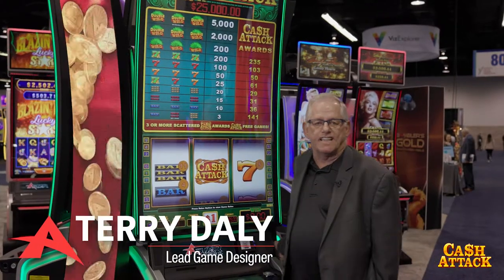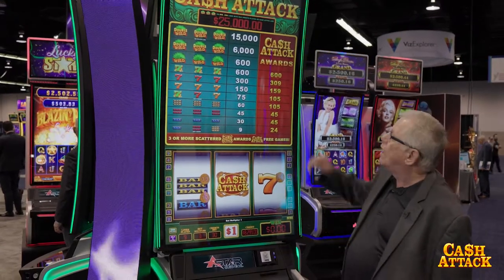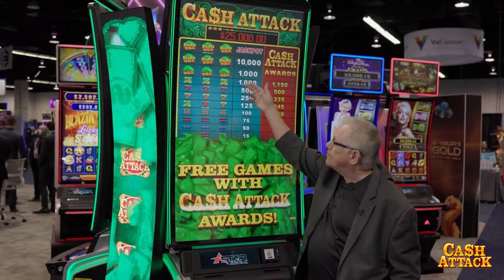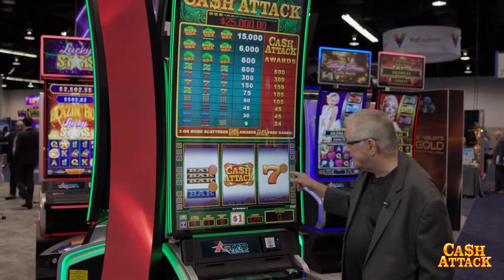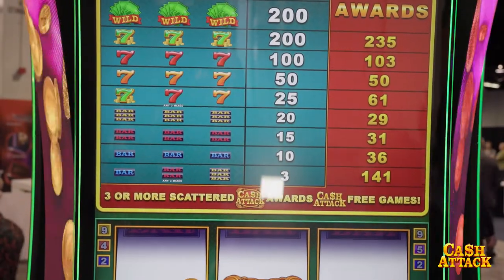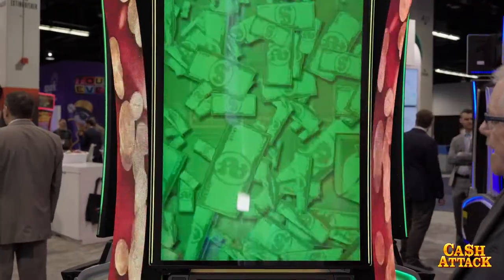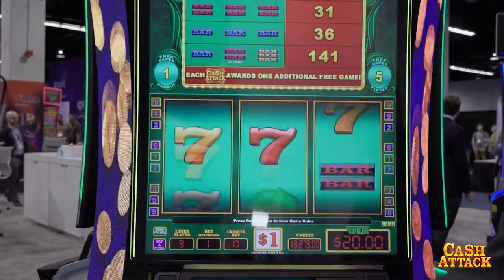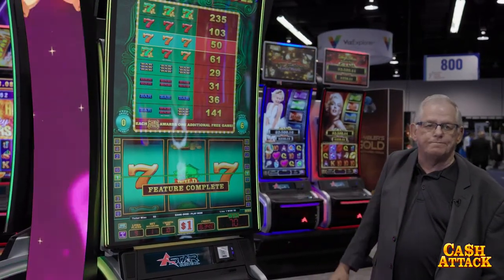Cash Attack with Terry Daly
Live from the IGA 2022 show, lead game designer, Terry Daly, introduces the brand new game Cash Attack on our new A-STAR Curve XL cabinet!